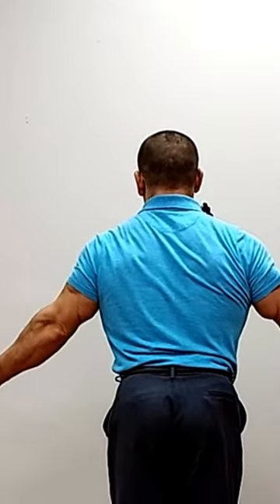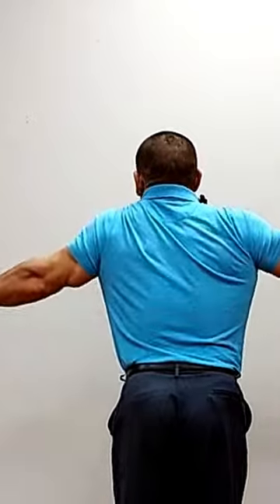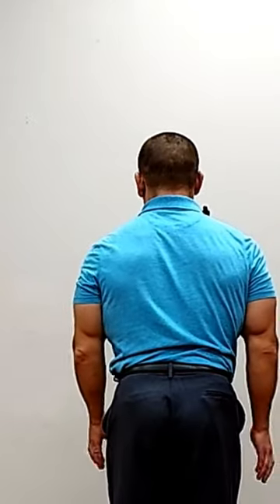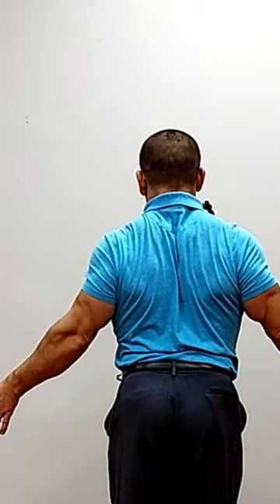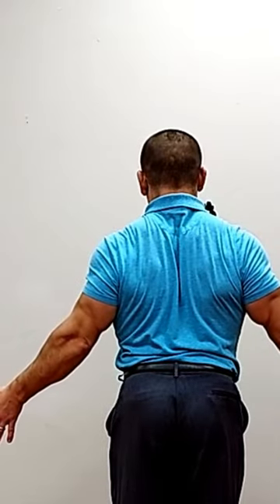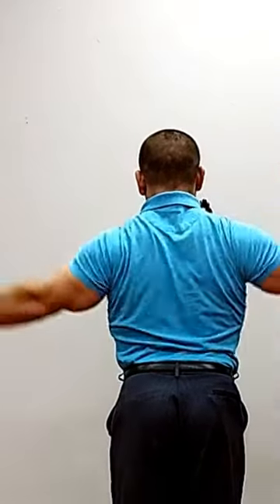Tip 3 Can't Lift Arm Out To The Side Without Pain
Can't Lift Arm Out To The Side Without Pain?

In this video, you'll learn how to lift your arm out to the side without pain.